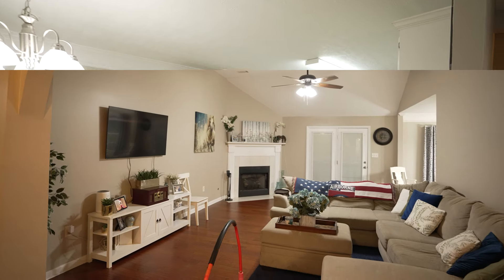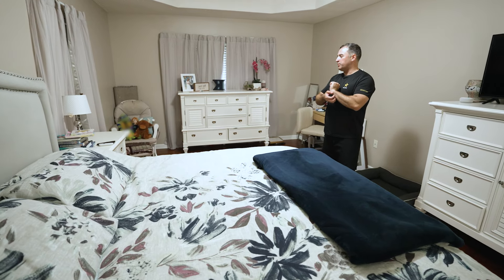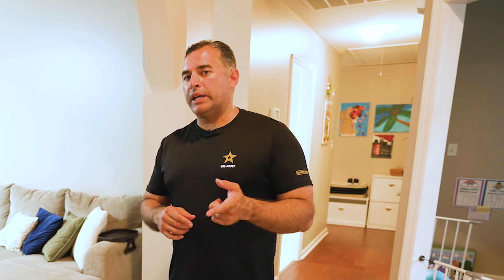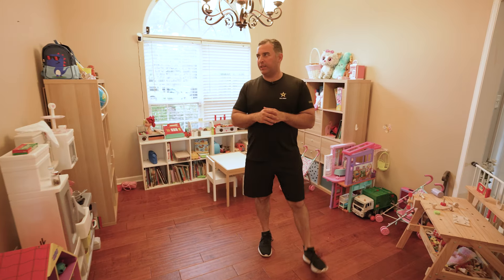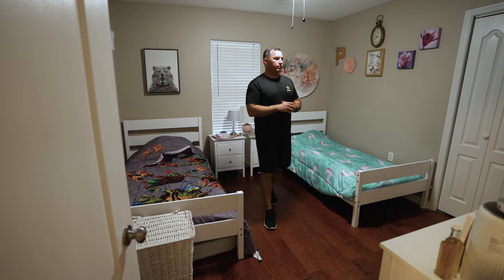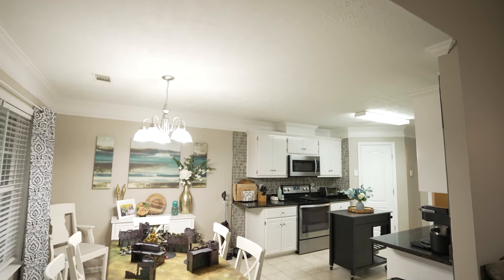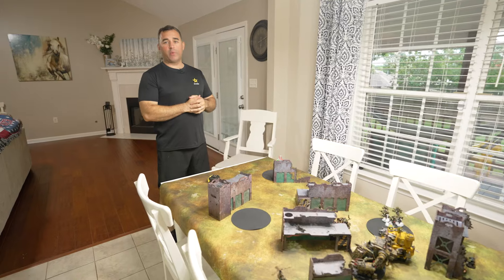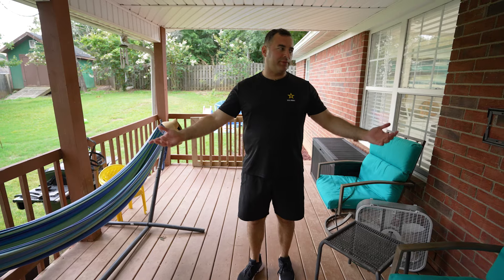Tour An Off-Base Army Home | GOARMY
For many, owning a home feels impossible. But for Soldiers, it feels way more within reach. Join the Army like Sgt. 1st Class Alvarez to take advantage of loan options the Army can unlock for you — home loans, relocation assistance, and financing benefits that enable you to buy a house